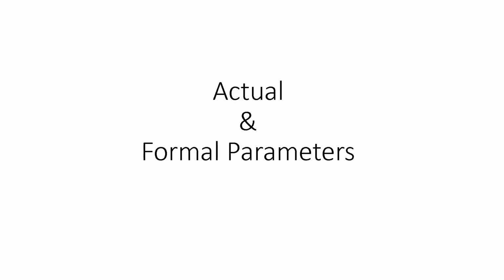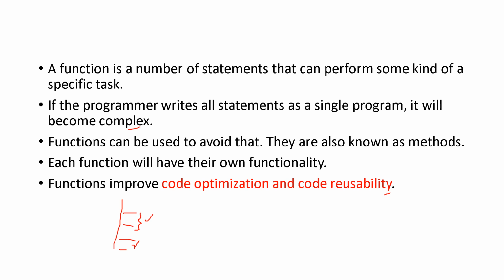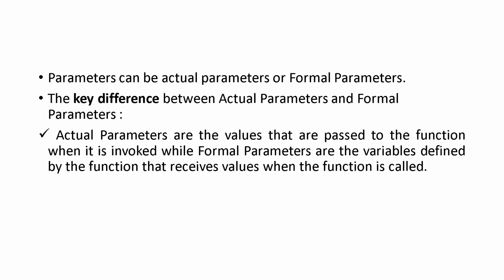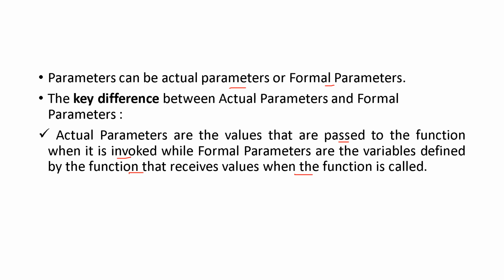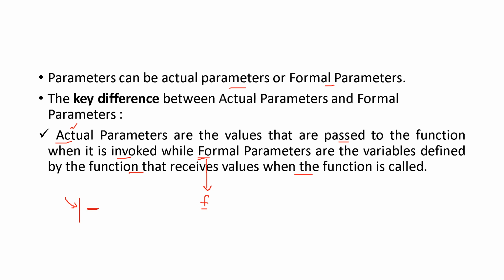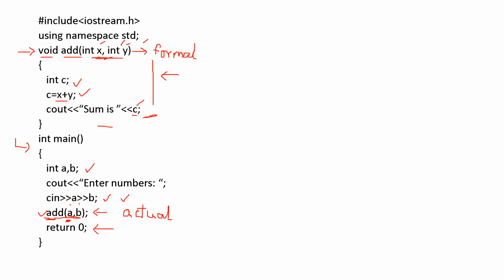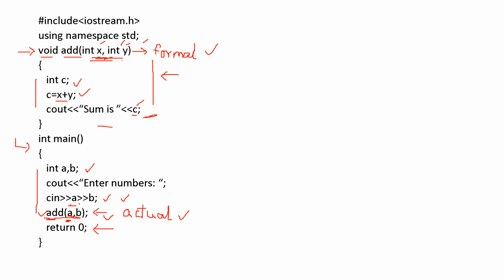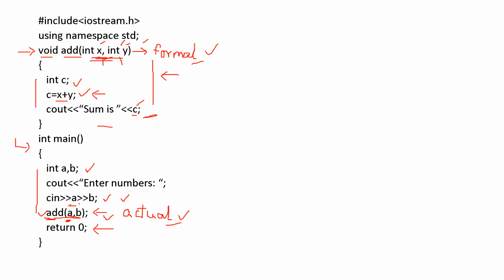Actual & Formal Parameters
Difference and Importance of Actual & Formal Parameters